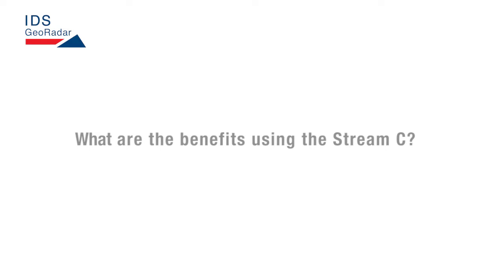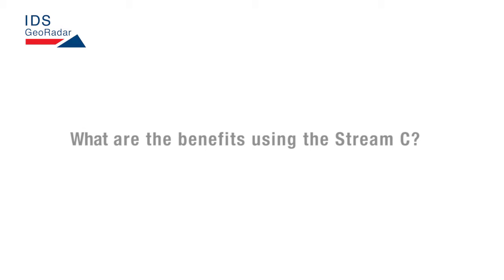Stream C - IDS GeoRadar: Utility, bedrock and cemetery mapping. Kelby Wittich's interview.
Kelby Wittich, Utility Locator Specialist with ScanPlus Locating Ltd. explains how the Stream C improved the efficiency of their work and the results they deliver to their customers.